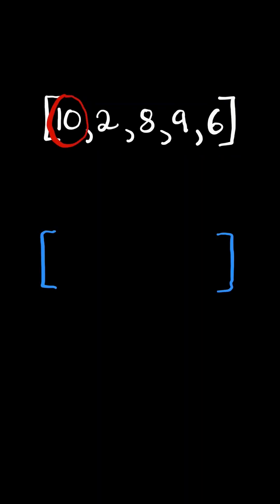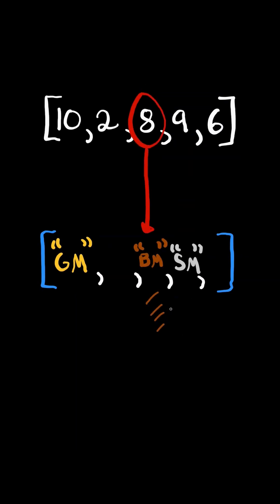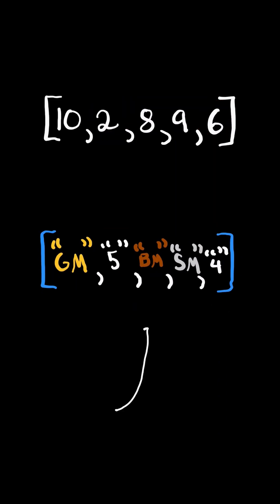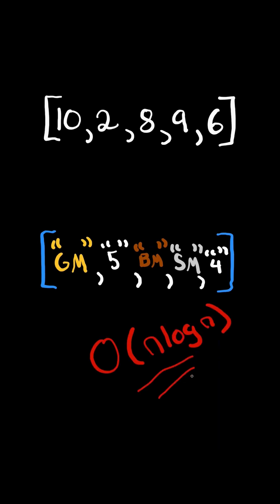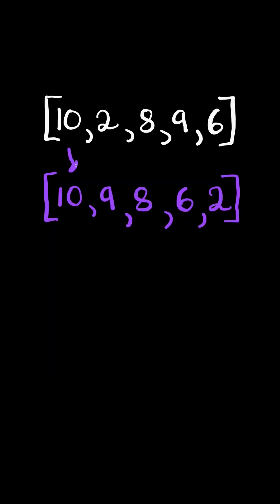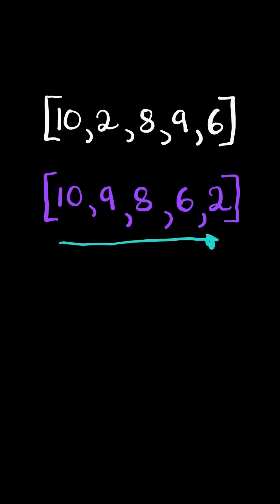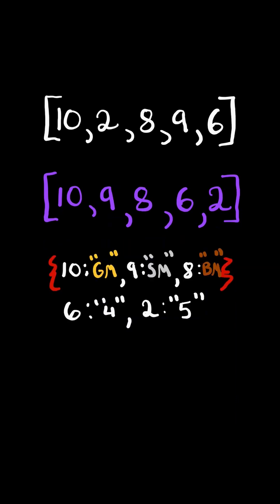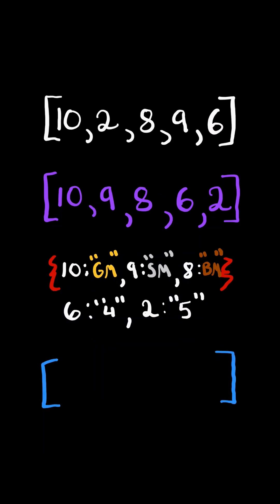LeetCode#506 Relative Ranks - Python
Solving LeetCode problem #506 Relative Ranks in Python